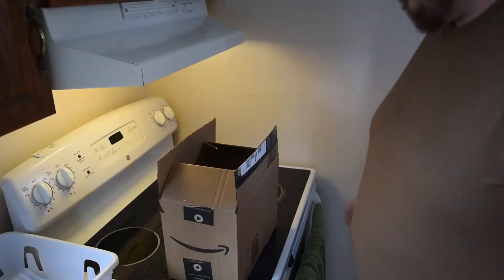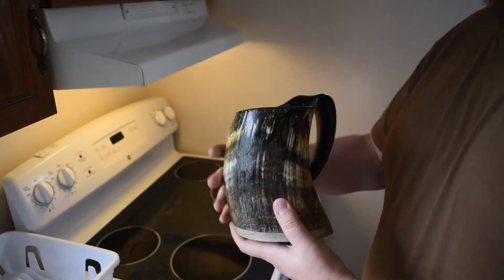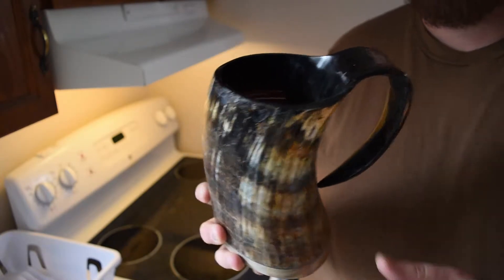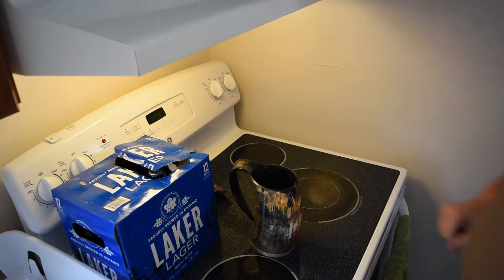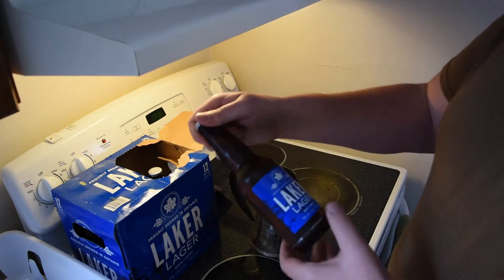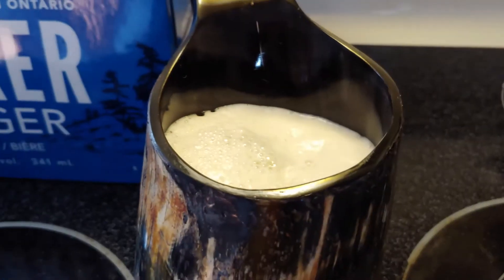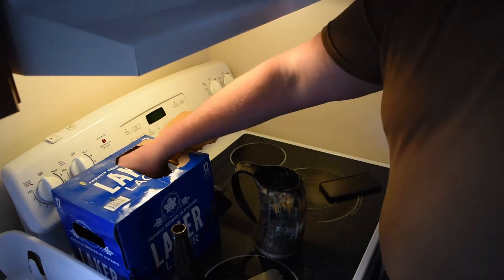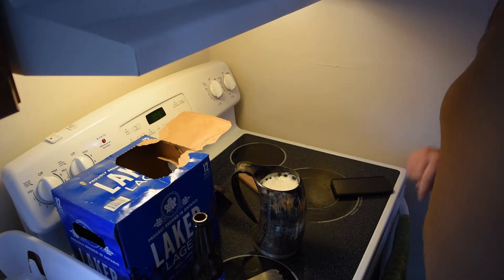Norse Tradesman Original Viking Drinking Horn Mug